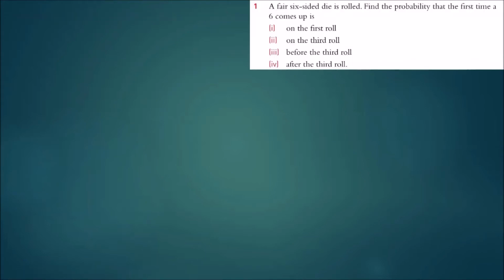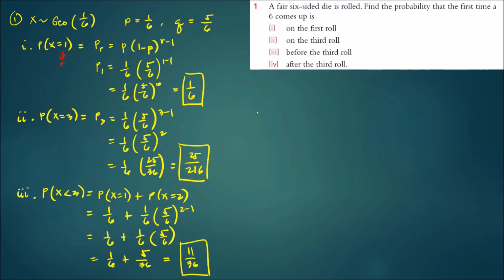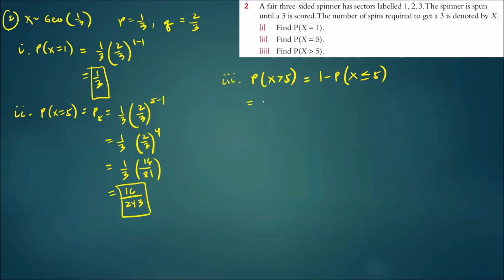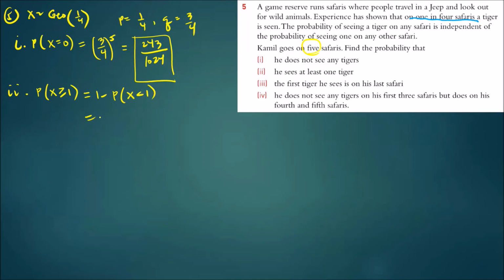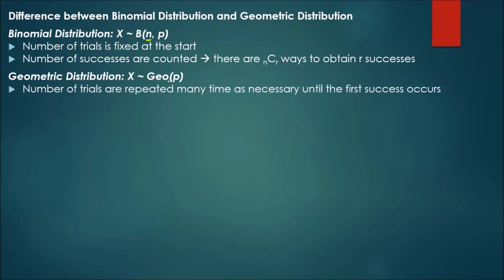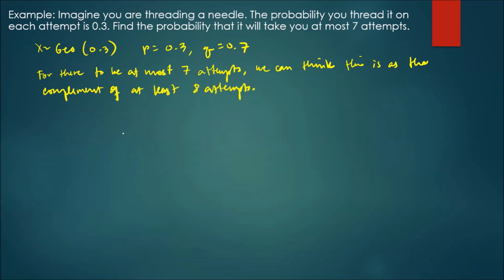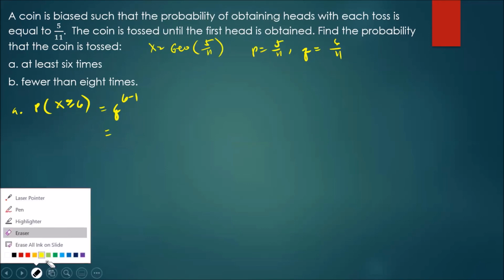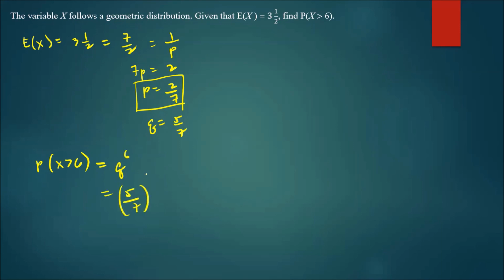Y12 Expectation of Geometric Distribution